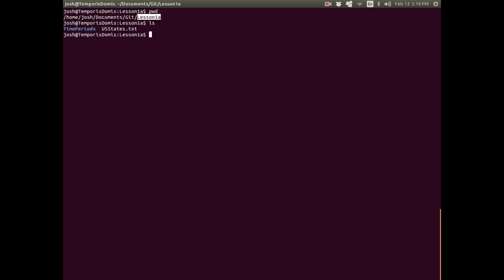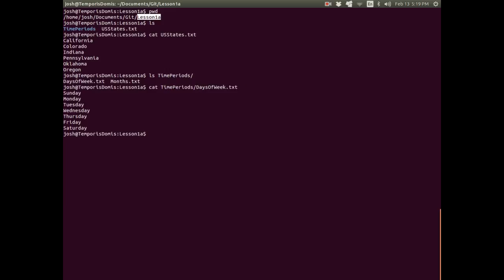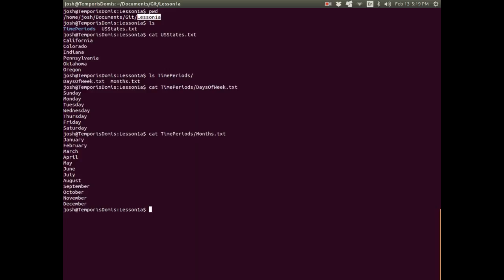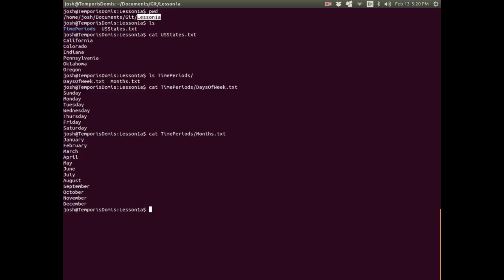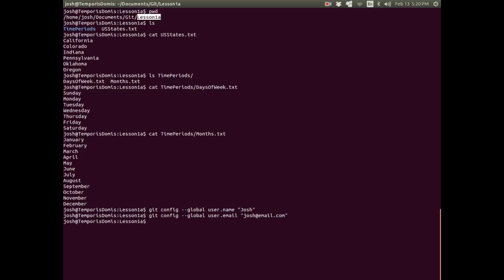Git Command Line - Lesson 1, Part 1 - Initial global setup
The first step in using Git (after installing it) is to set up a few global options that will add information to all repositories on this computer.